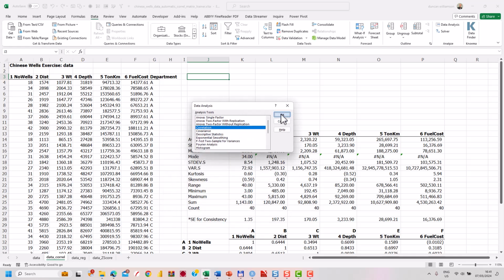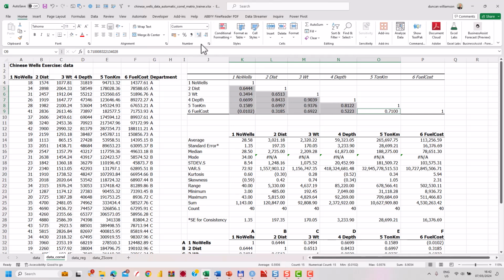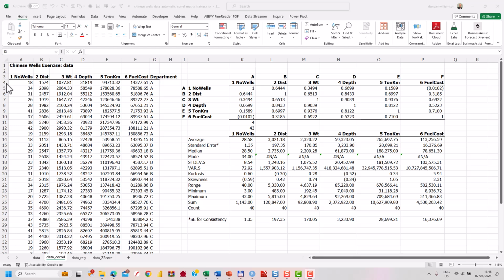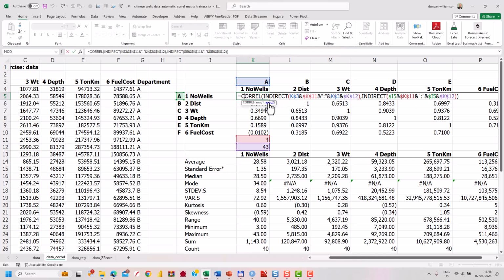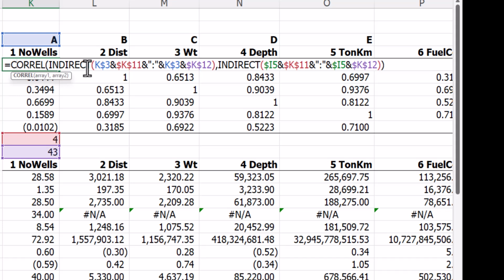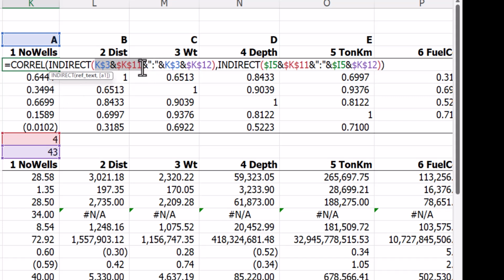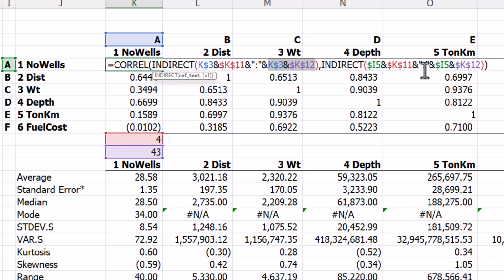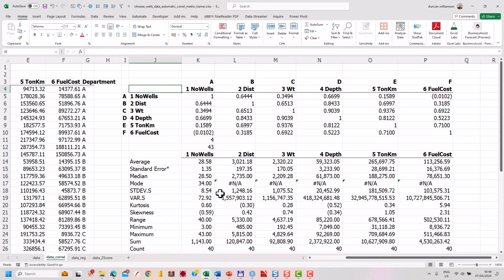Automatically Create a Correlation Matrix in Excel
This video shows you how to automatically create a correlation matrix in Excel